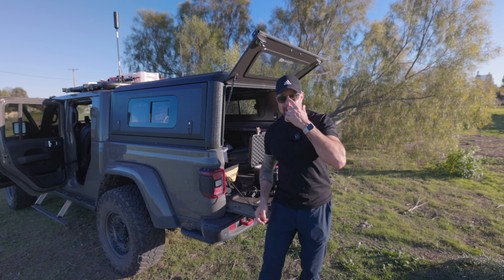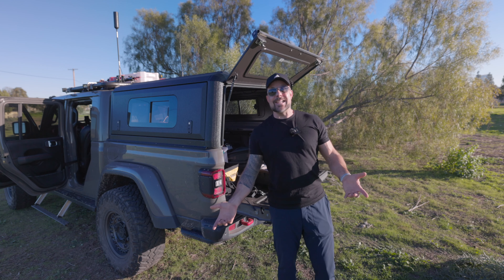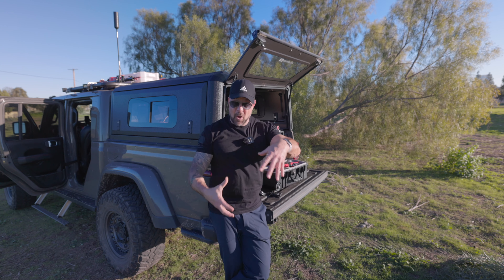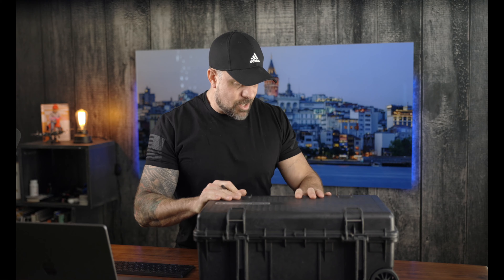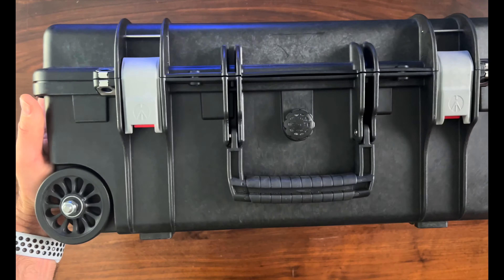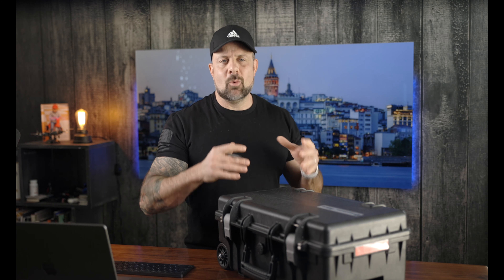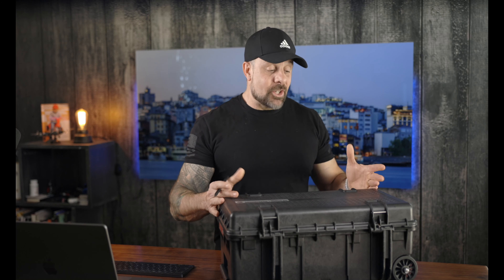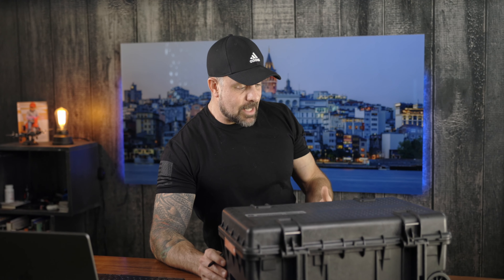Manfrotto Hard Case: Worth it?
About six weeks ago, Manfrotto sent me their Pro Light Reloader Tough-55 bag. Having not been a fan of hard cases in the past, I was skeptical about whether this bag would be useful to me or not. But low and behold, this hard case has proven to be the height of functionality and utility. In this video, I’ll run down the specs and features of the bag, offer my thoughts on its pros and cons, and give you my first impressions of it. Spoiler alert - it’s awesome! Stick around until the end of the video to get the low-down on our current giveaway too!

Relevant Links:

Manfrotto Pro Light Reloader Tough-55
Best Camera on Planet
2nd Best Camera
Favorite Lens
70-200mm Awesomeness
2nd Favorite Lens